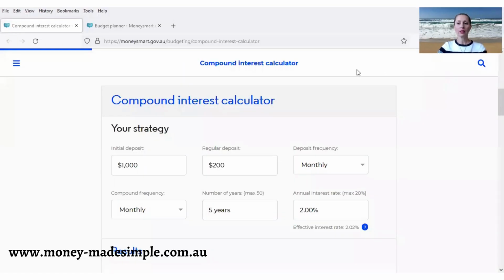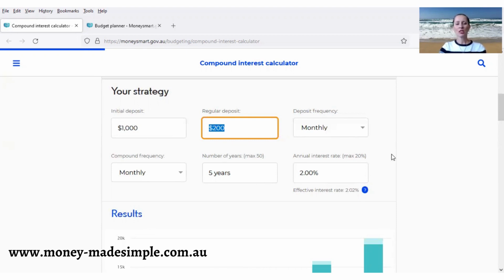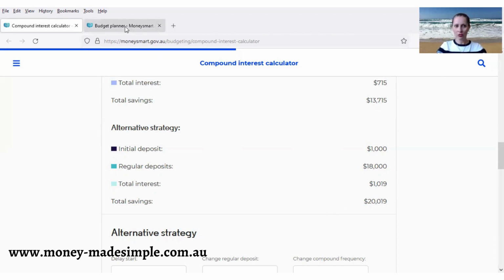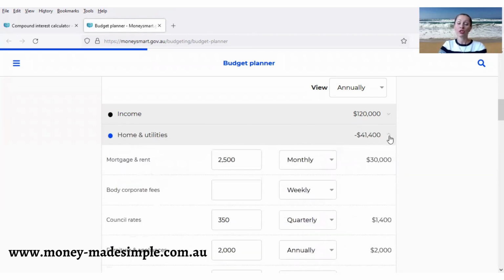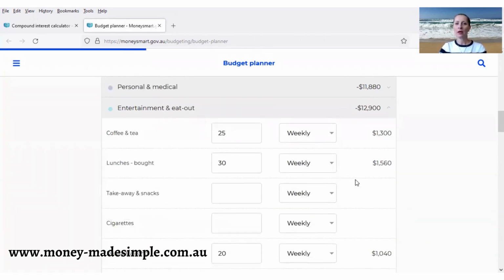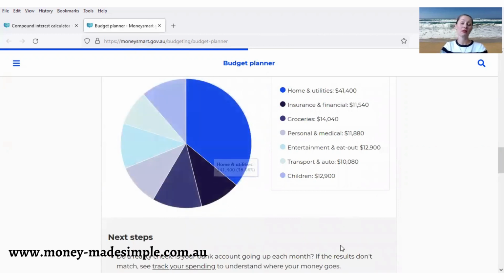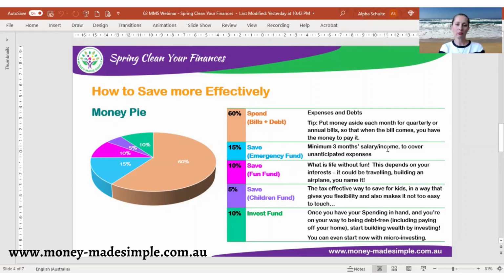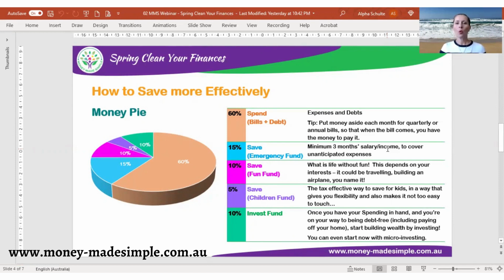Money Made Simple Saving & Budgeting How To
Saving money may seem simple but can also feel hard - as though you need to deny yourself fun or enjoying life in order to save.  Does it seem like a sacrifice?

Well, it shouldn't.  Not if you know how - like everything, it's so much easier once you know how to do something.

This video goes through a simple (and hopefully you'll find it easy) way to save - set it up so it runs automatically.  You will be surprised how much you can save in a short time!

Take action and you'll have money put aside that would have otherwise disappeared.  There's no better time to start than now!

► IMPORTANT LINKS:
Enter your email below for free fortnightly tips and insights into becoming financially free: